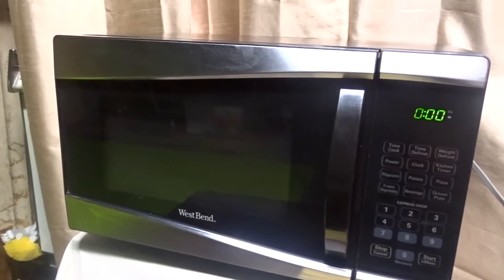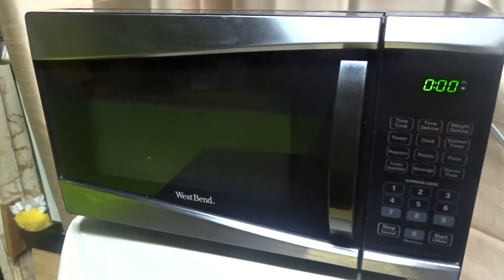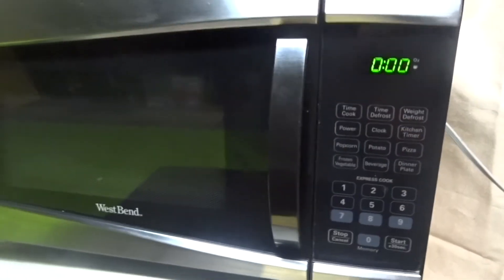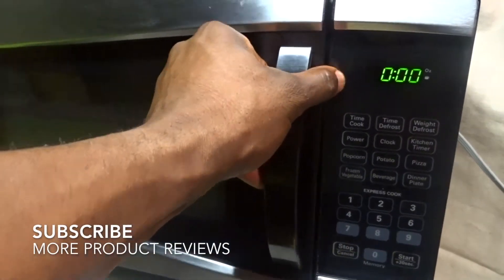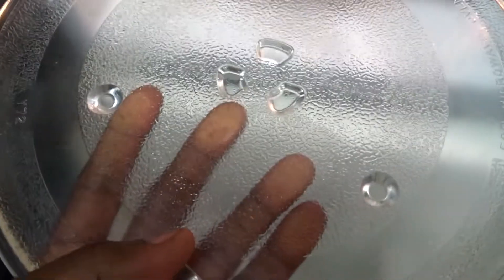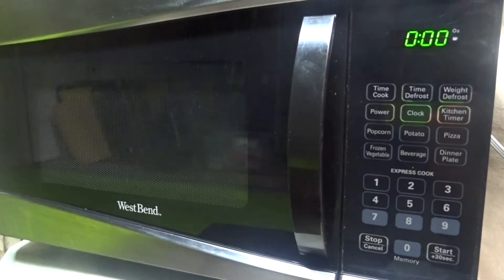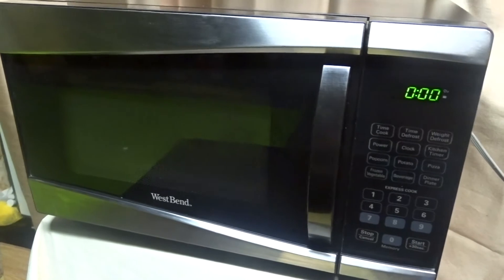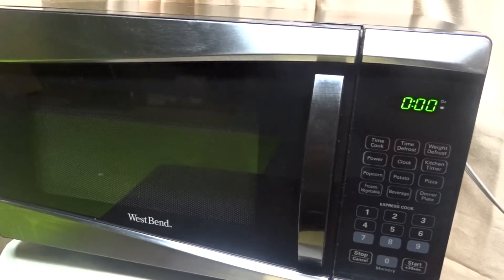✅ How To Use West Bend 900 Watt Microwave Review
About this product:

West Bend 900 Watt Microwave

This West Bend 900-Watt Microwave contains all the benefits and features you will need to cook a variety of foods. The ten power levels and one-touch cooking features ensure that you can easily prepare anything from popcorn to pizza. It comes with a digital clock, and the 99-minute timer will let you prepare a variety of meals for your family. This microwave runs on 900W of power. It features a handle door and a child-safety lock for peace of mind. Its sleek and modern style will blend well with your kitchen appliances and decor. This microwave is just what you need to reheat leftovers, defrost frozen foods, cook meals and more.* 10 power levels* 1-touch cooking features: popcorn, potato, reheat, frozen dinner, beverage and pizza* 99'99"" minute timer* Digital clock* 900W* 0.9 cu ft* Child-safety lock* Handle door